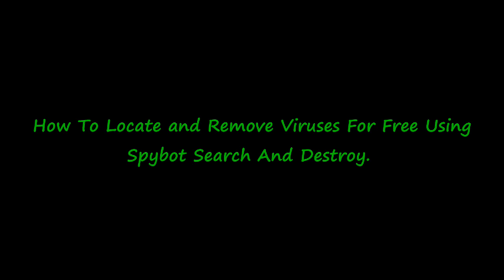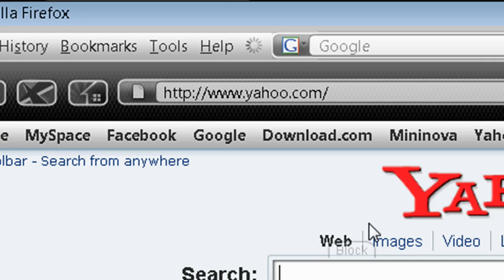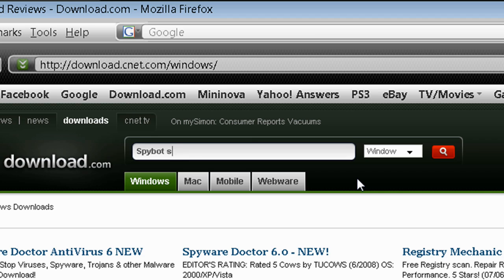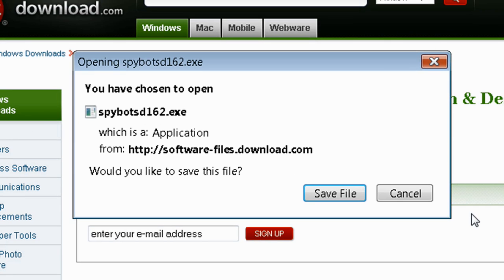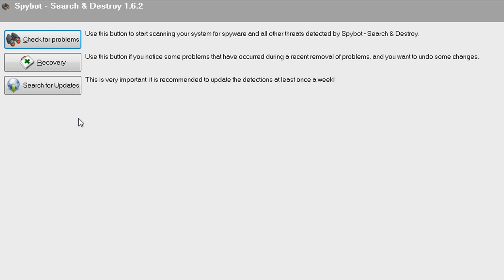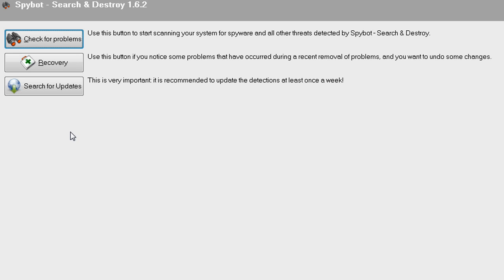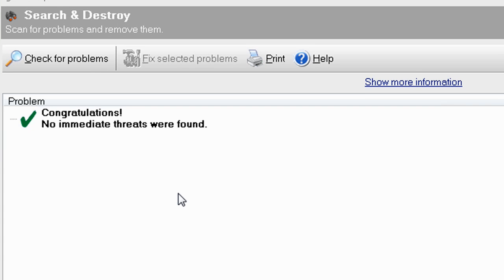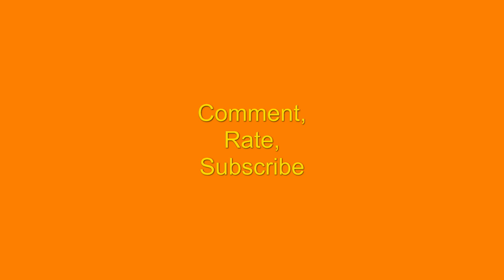How To Locate And Remove Viruses For Free Using Spybot Search and Destroy (HD)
This How-To video will show you how to locate spyware that is on your computer and remove them for free using a easy to use program called Spybot Search and Destroy.  This program is amazing, and I am surprised it is free.